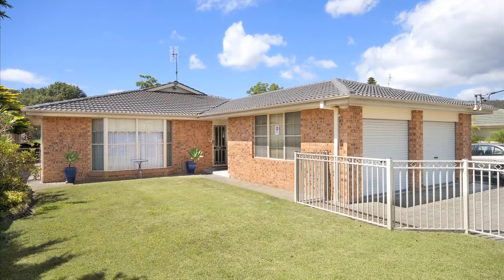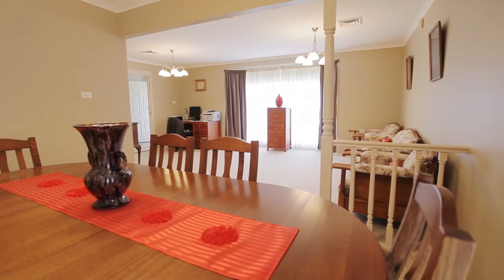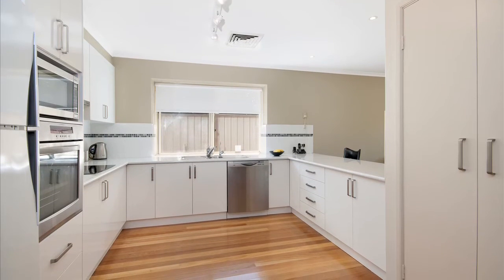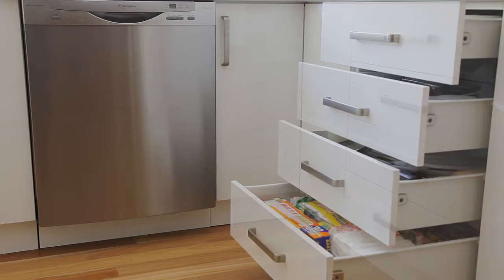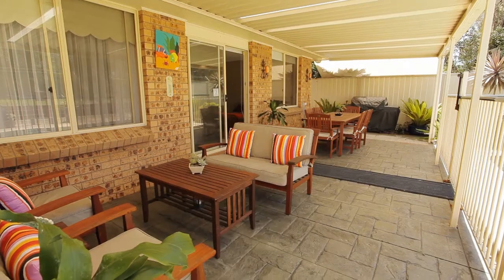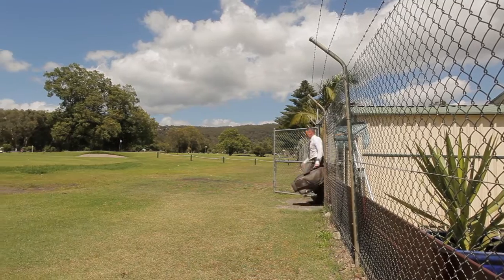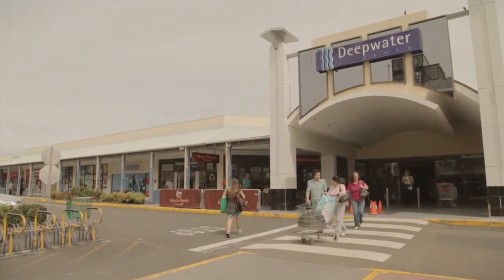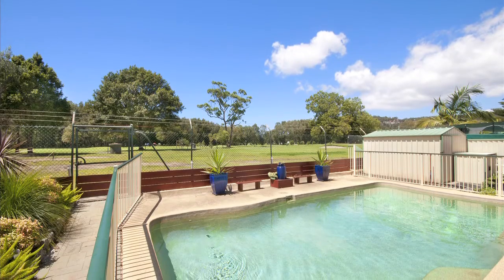iMTV - 42 Everglades Cresent - Richardson & Wrench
WOY WOY-42 EVERGLADES CRESCENT